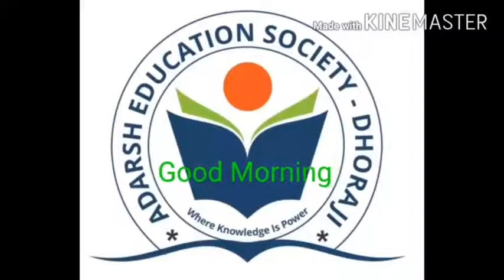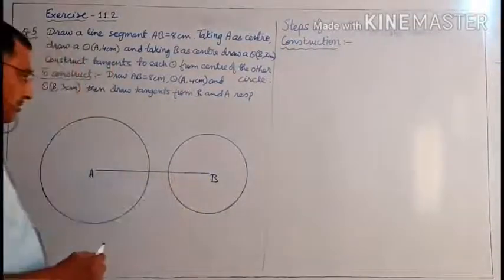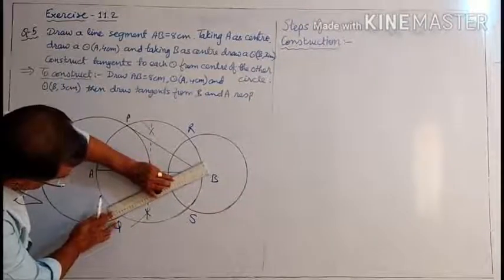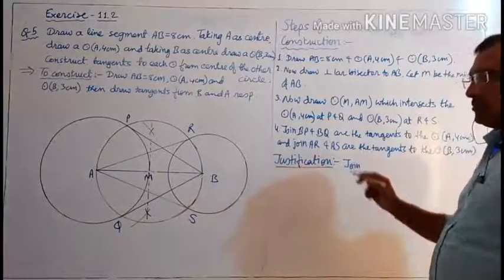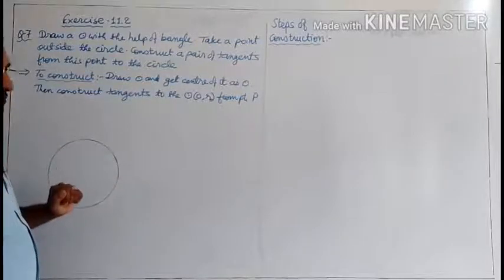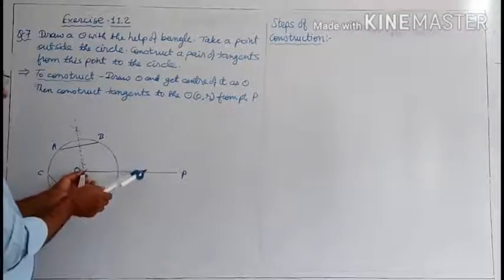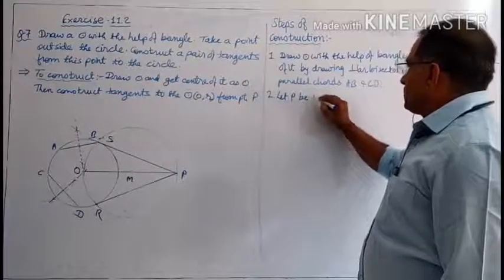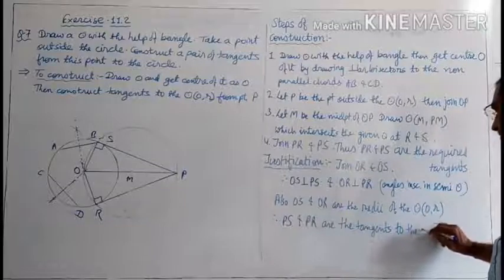Std 10 Maths Ch 11 Constructions Part 9